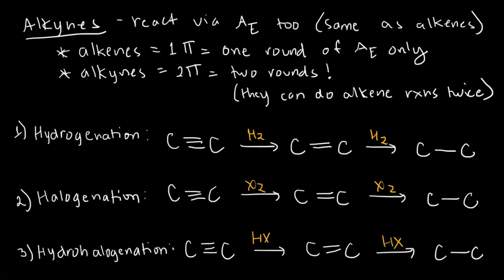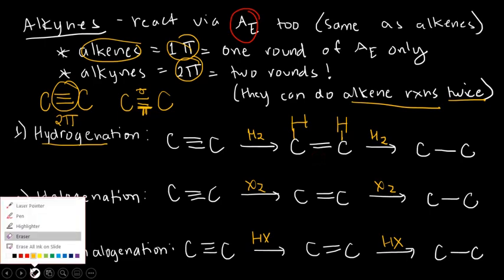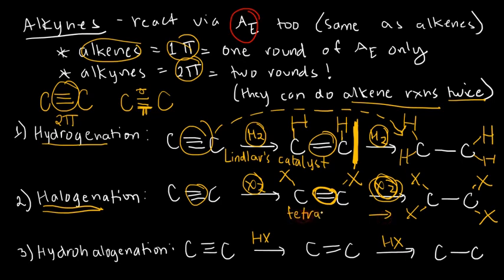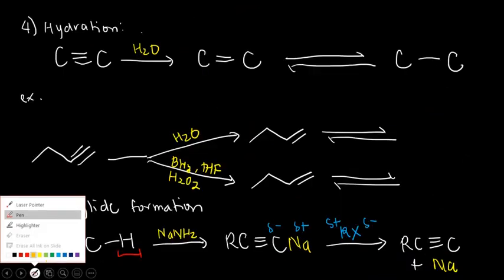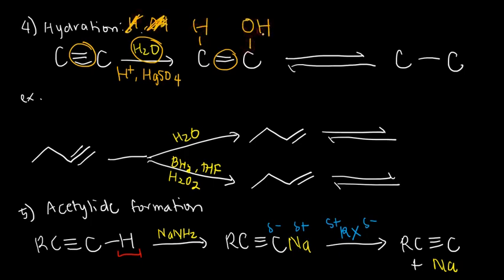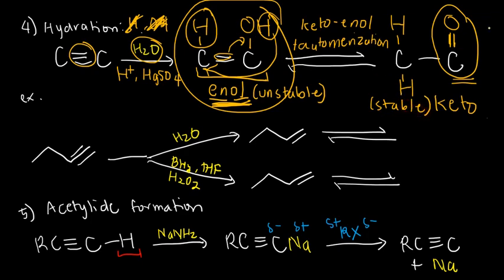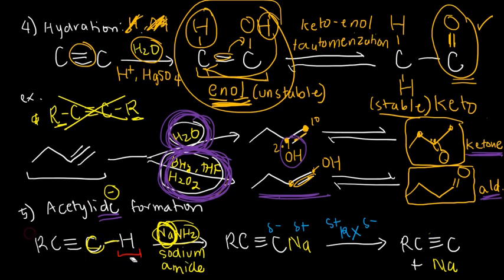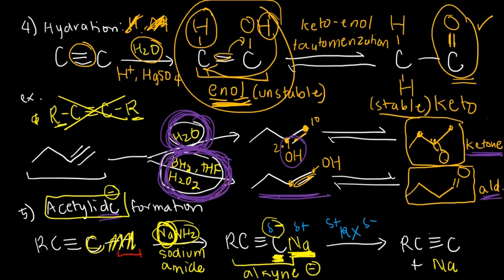ORGCHEM 14 - Reactions of Alkynes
We talk about reactions of alkynes, including those heavily patterned with alkenes, as well as unique reactions like acetylide formation and keto-enol tautomerization.